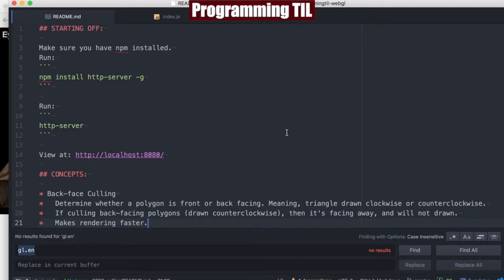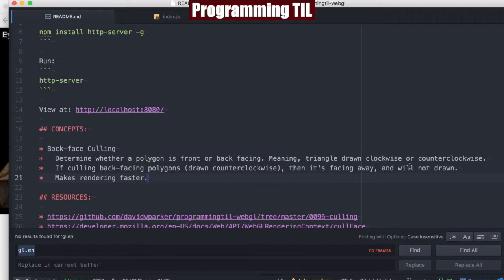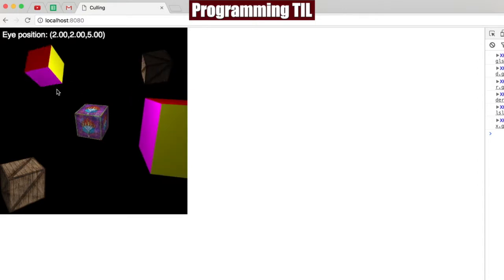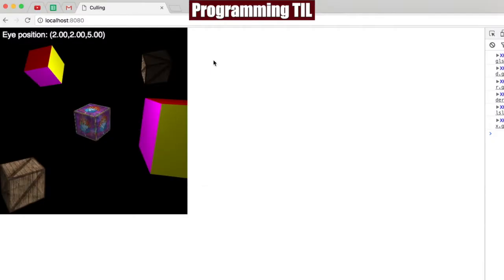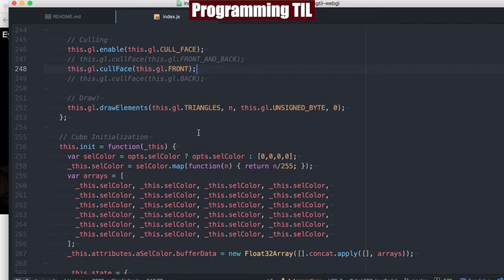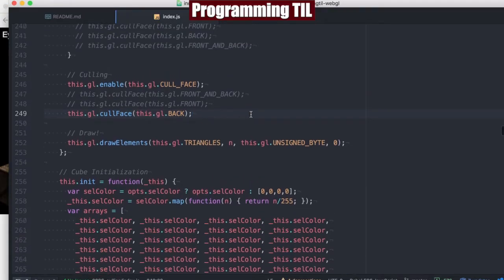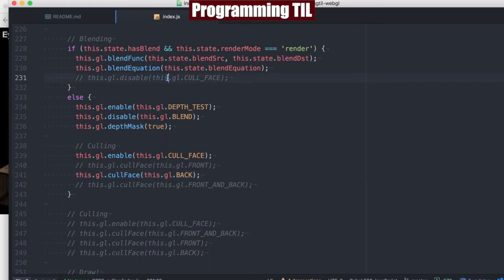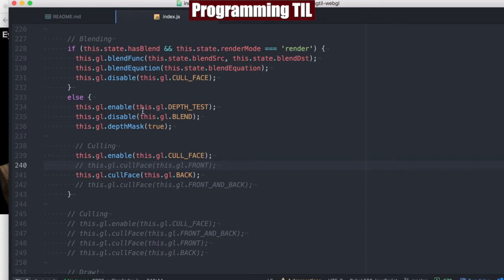How to use Culling in WebGL - ProgrammingTIL #153 WebGL 0096 tutorial video screencast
In this episode, I discuss how to use back-face culling in WebGL and discuss why it's useful.

Concepts:
* Back-face Culling
*   Determine whether a polygon is front or back facing. Meaning, triangle drawn clockwise or counterclockwise.
*   If culling back-facing polygons (drawn counterclockwise), then it's facing away, and will not drawn.
*   Makes rendering faster.